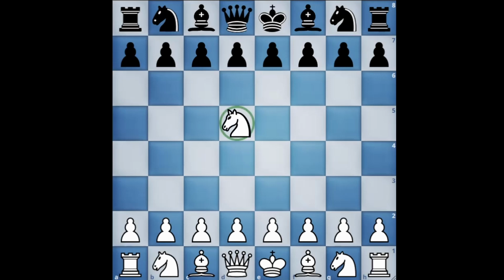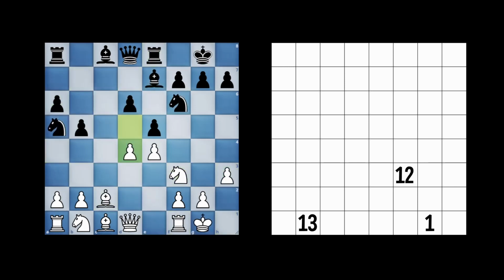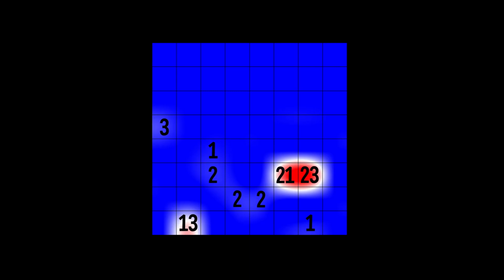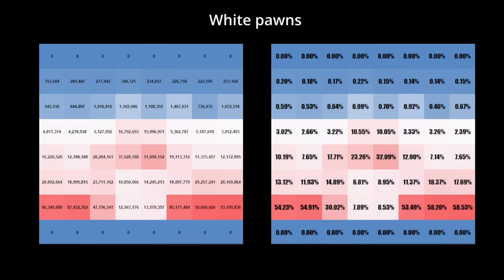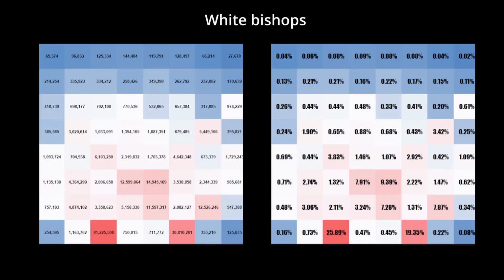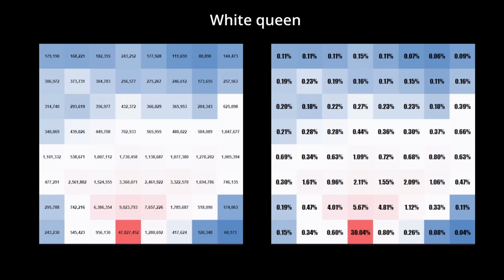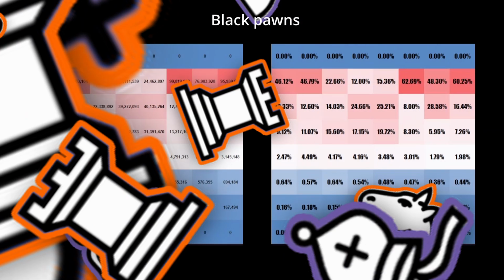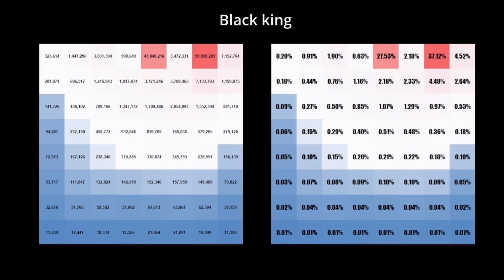I Analyzed 2 MILLION Chess Games to Figure this out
Hi Chess People!